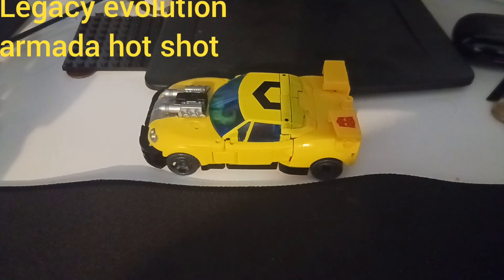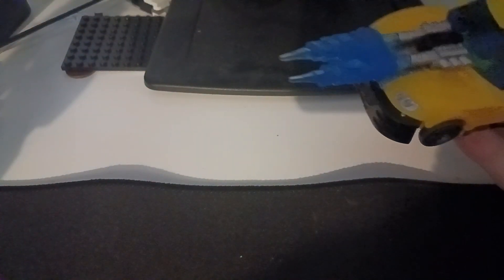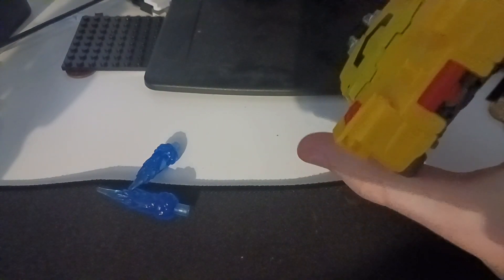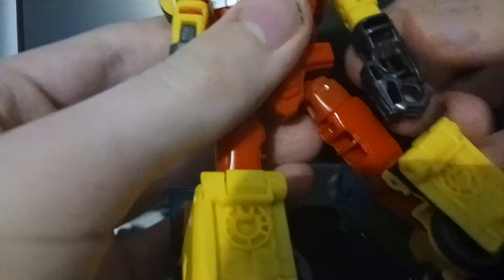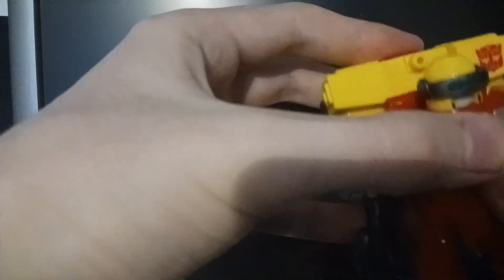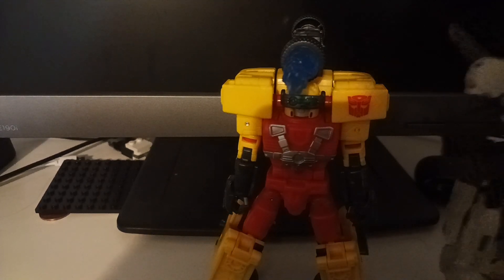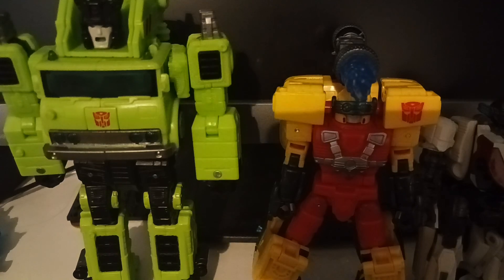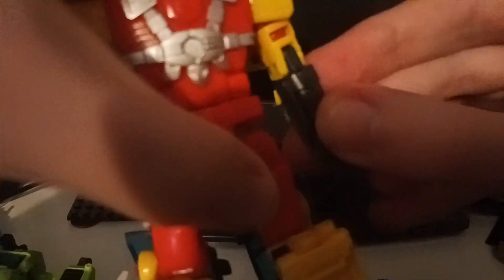Optimus Primal reviews Armada hot shot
opthomasprimalreviewlegacyarmadahotshot#thephotointhetumnalisnotthebest 😑